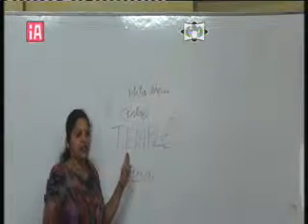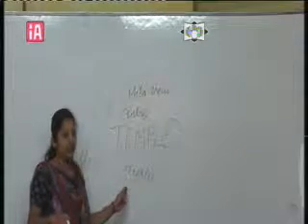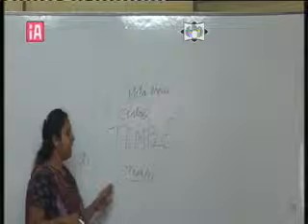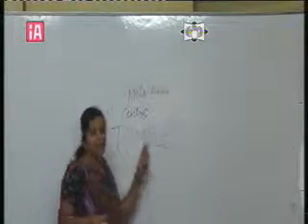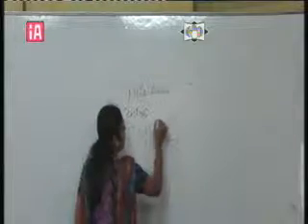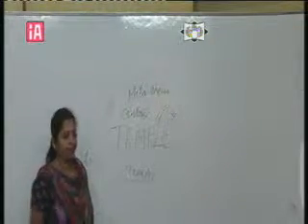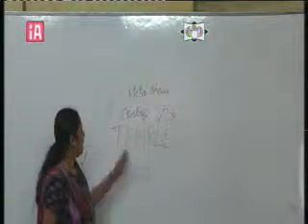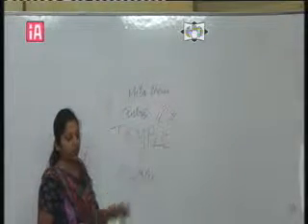PSTTI 22/12/2013 PART-3